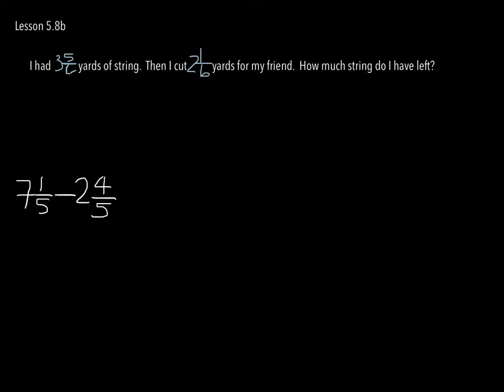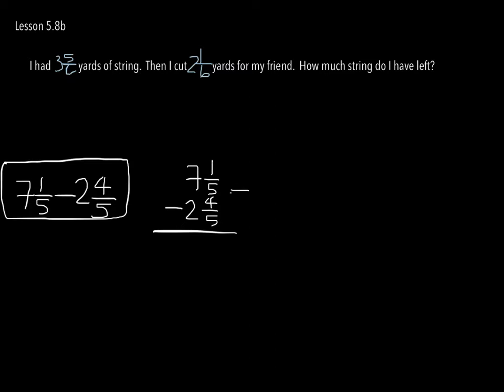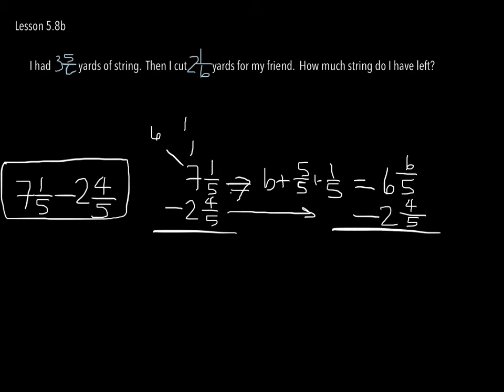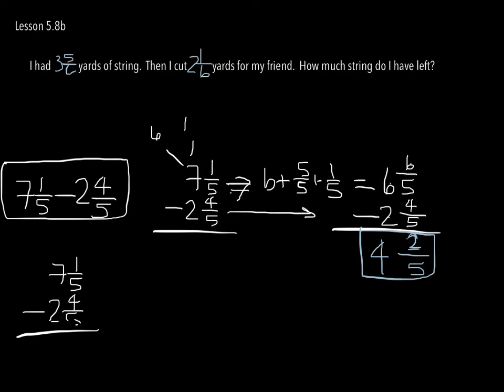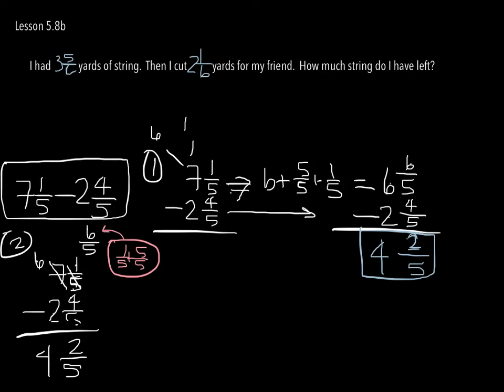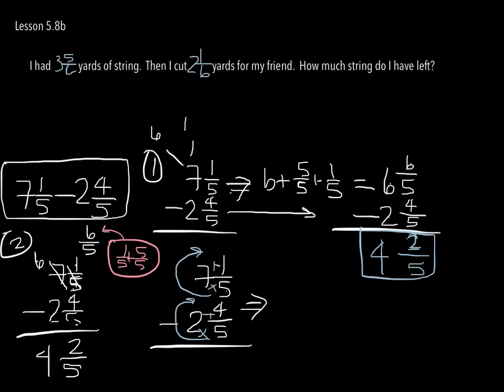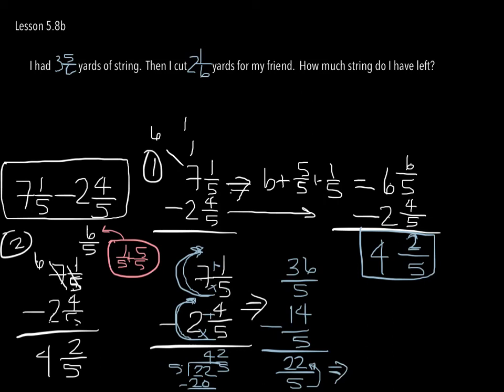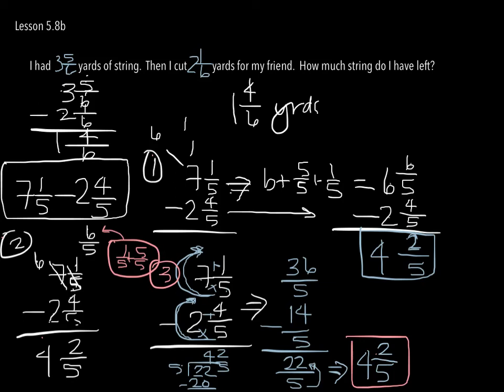Lesson 5.8b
Lesson 5.8, Part II: Subtracting Mixed Numbers and Improper Fractions